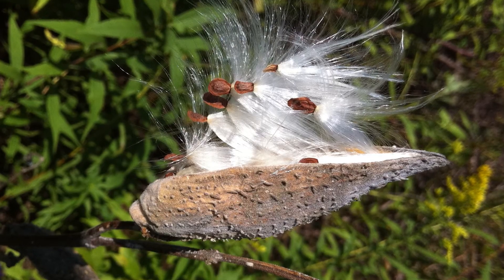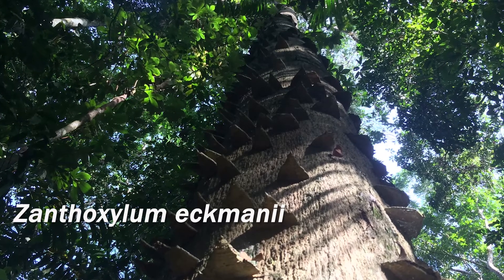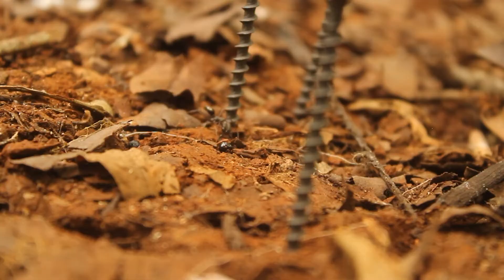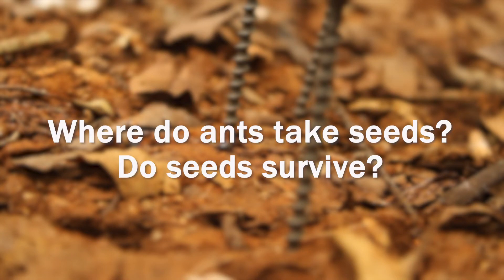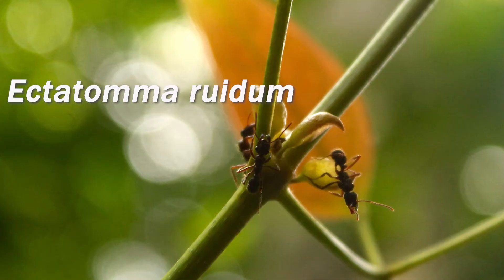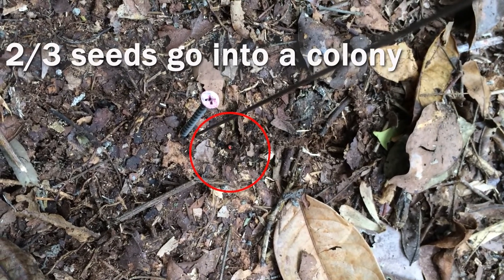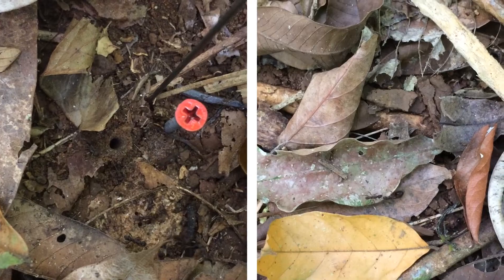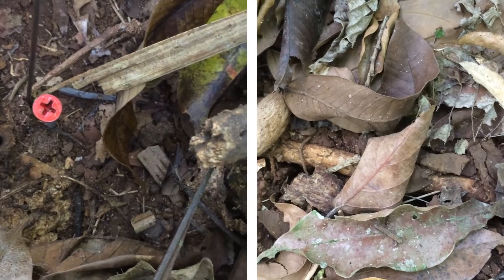What happens to seeds moved by ants?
"Seed fate in ant-mediated dispersal: Seed dispersal effectiveness in the Ectatomma ruidum (Formicidae)--Zanthoxylum ekmanii (Rutaceae) system"
By Selina A. Ruzi and Andrew V. Suarez
Published in Biotropica

Photos provided by Selina A. Ruzi
Video by Selina A. Ruzi